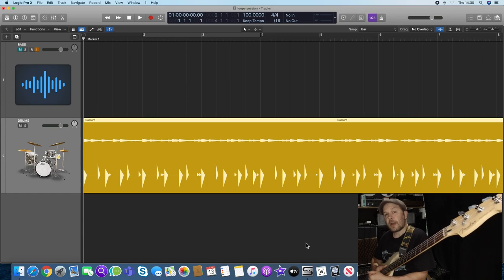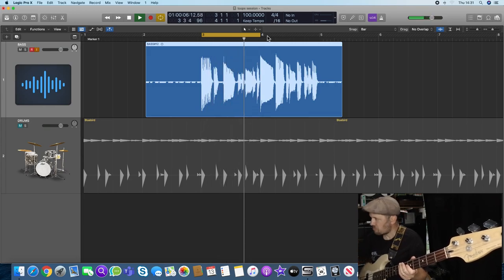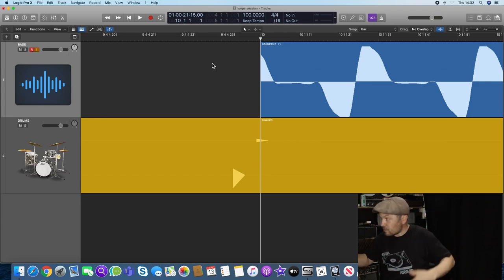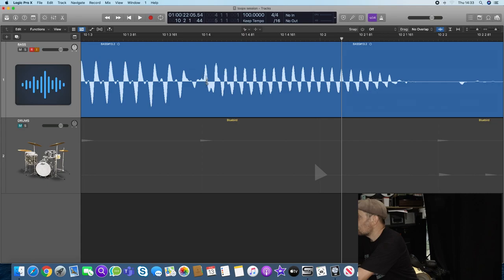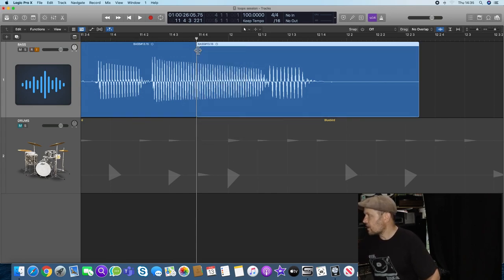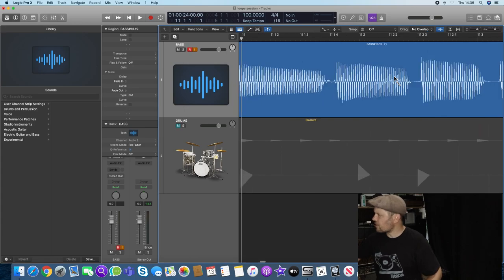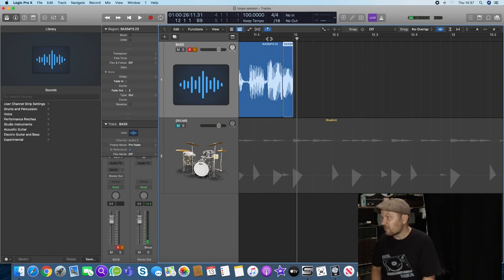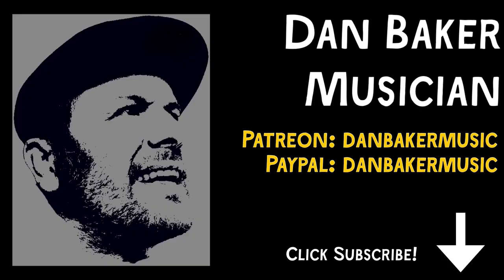Making Loops: Tips, Tricks & Things to Avoid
When making your own loops, there are things that need to be considered, so that the end user has little or no need to edit further.

Here, I demonstrate the making of a two-bar loop, with editing, fading and other necessaries to make your loop useable in any DAW.